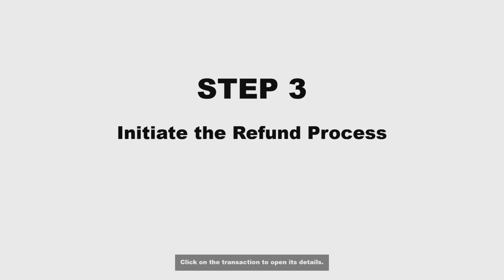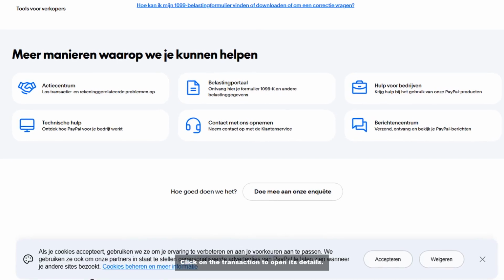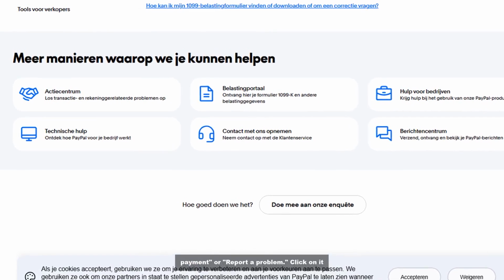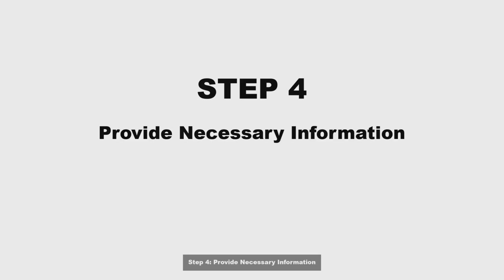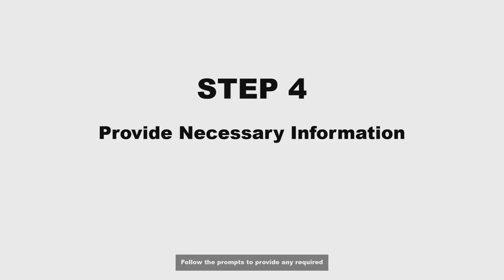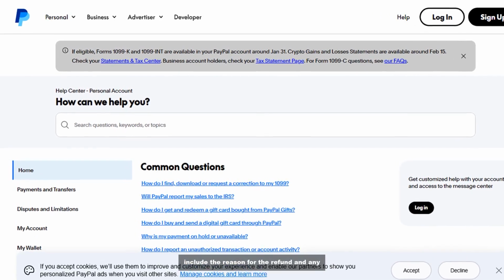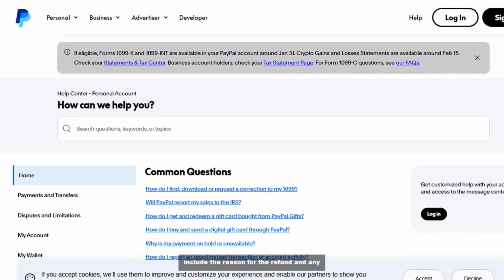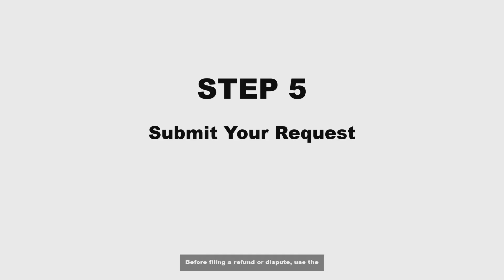How To Get A Refund From PayPal When A Payment Goes Through 2026 (EASY GUIDE)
In this video, we will show you how to get a refund from PayPal when a payment goes through in 2026 with our easy guide. Learn the step-by-step process and tips to ensure you receive your money back quickly.